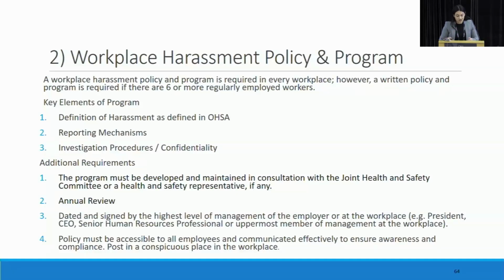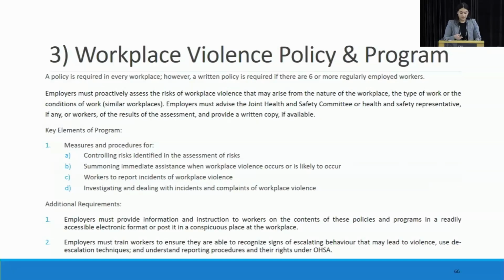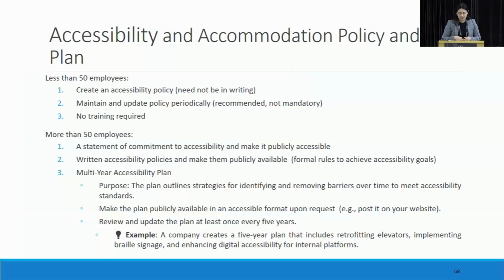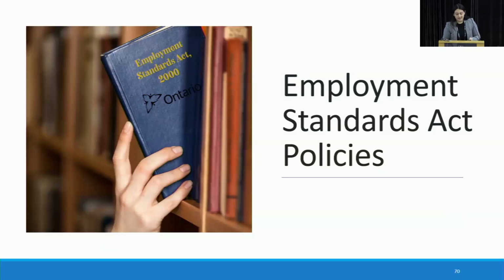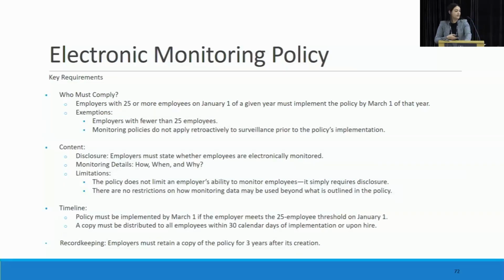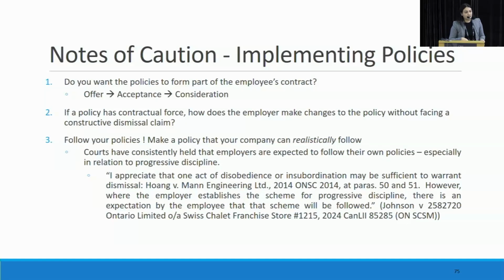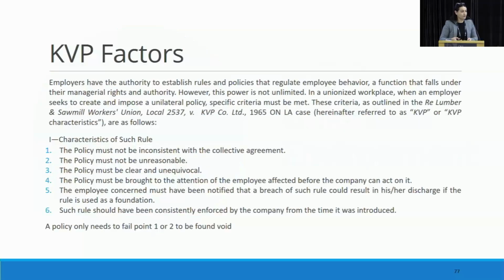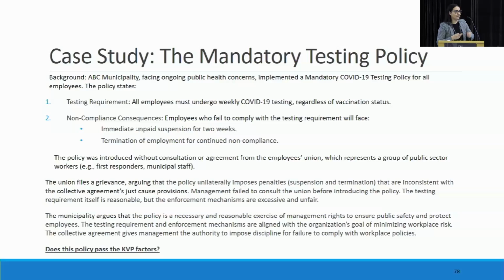Workplace Policies: What you need to know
Natalie presents, Employment Policies: What you Need to Know, at Stringer LLP's 38th Annual Employers' Conference (December 2024)

With changes to employment legislation in recent years, it has become a challenge for employers to ensure they have the policies they must have. But even if your organization is meeting the legal minimums, you could still be vulnerable. Find out what policies you not only must have, but also what you should have and how to prepare and implement them in a way that works for your organization.
Learn:
• What policies you must have to meet legal requirements and what they must contain;
• What policies you should have to protect your organization from legal claims;
• How to draft policies not only to comply with the law, but also to help achieve your business goals and avoid “hamstringing” your organization; and
• Practical tips for implementation strategies, and how to effectively integrate these policies into their organizations to foster a safe, respectful, and compliant work environment.